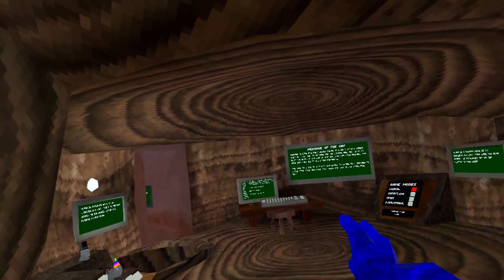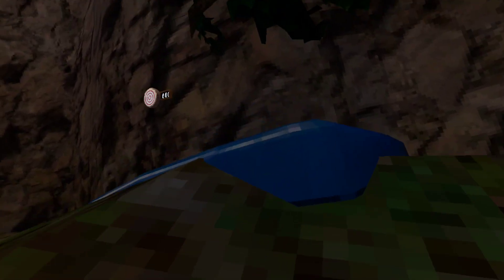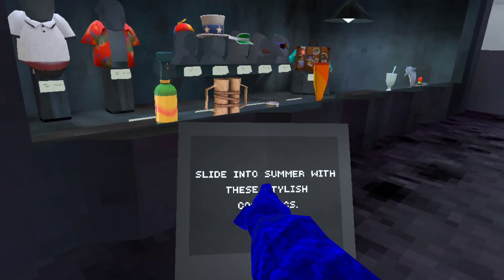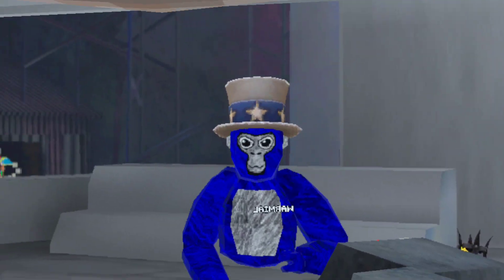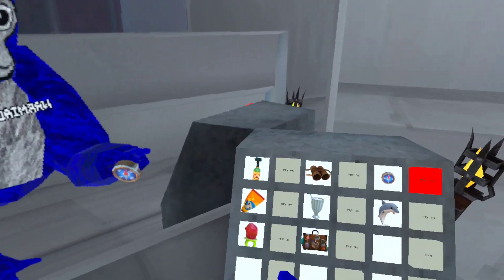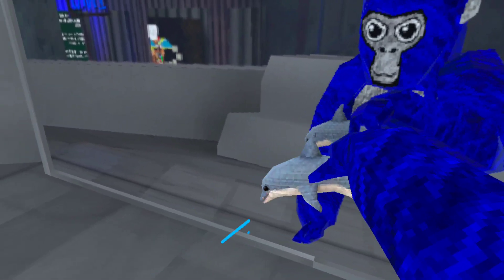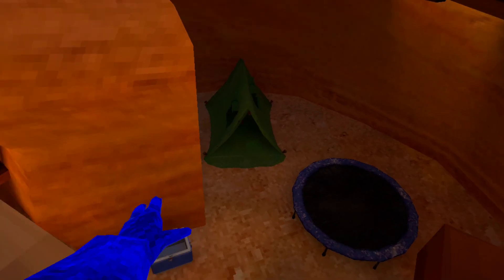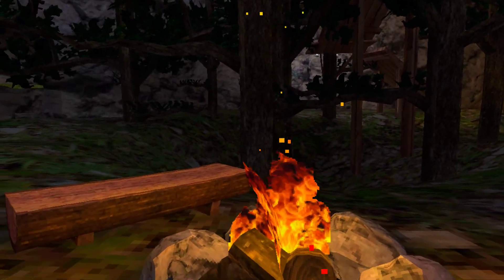Gorilla Tags Camping update got even better! 🔥🔥🔥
open the noor